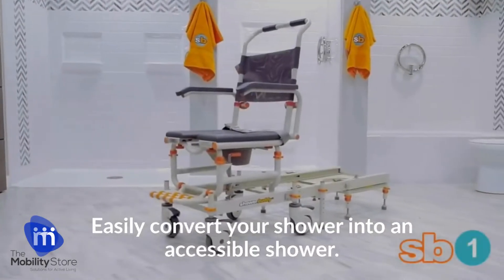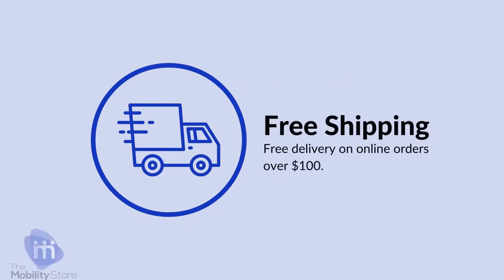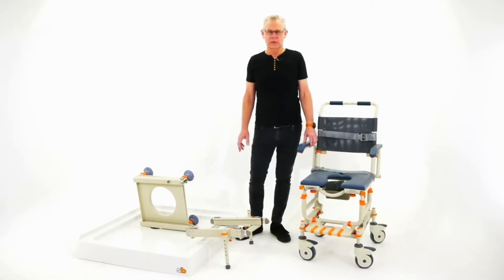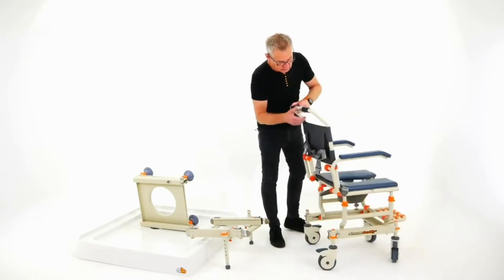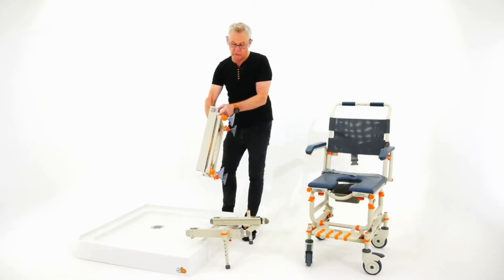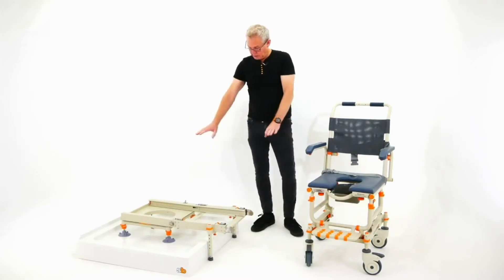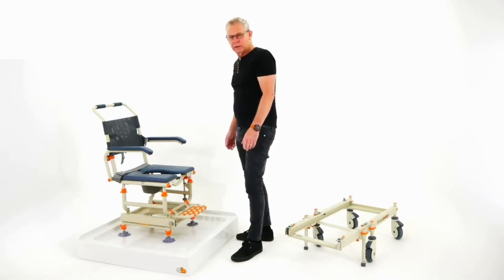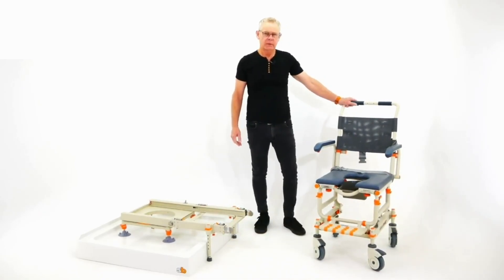The Shower Buddy SB1 - Bathroom Transfer System for showers or baths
The SB1 ShowerBuddy shower transfer system alleviates heavy lifting for family members and caregivers by eliminating multiple transfers during toileting and showering.
Or come visit us in-store and talk to one of our helpful staff!

The Shower Buddy makes transforming your existing shower into a more accessible one quick and easy, with same day installation and no tools required.

The ShowerBuddy SB1 shower transfer system will turn your existing bathroom into an accessible bathroom that allows you to enjoy showering again without the excessive cost, delays and stress of a full bathroom remodel. With only one transfer, you can once again enjoy a shower in your own bathroom.